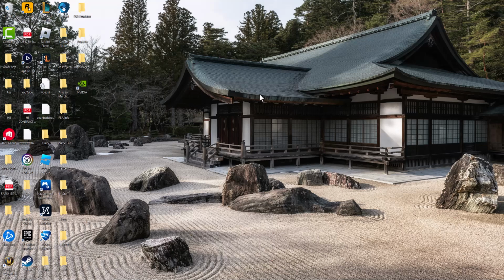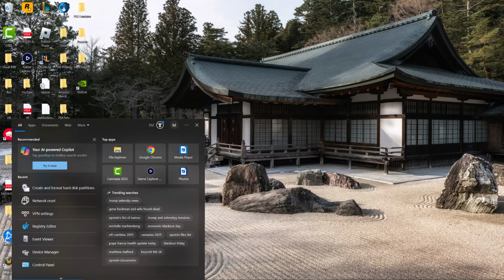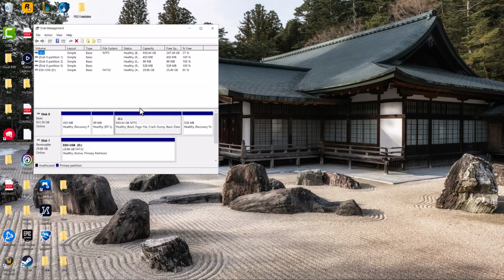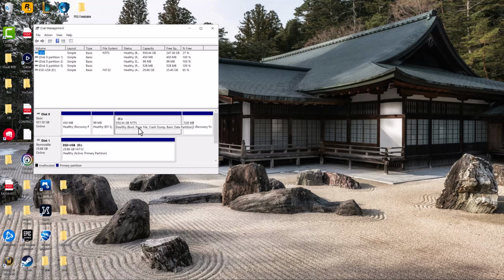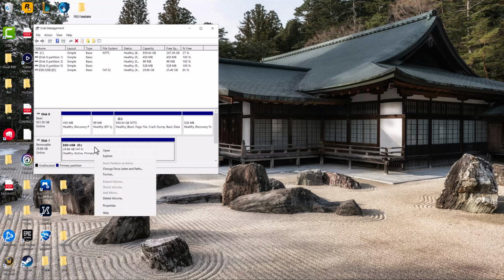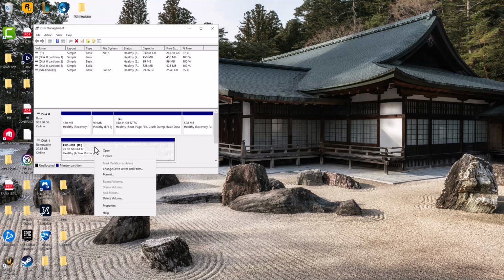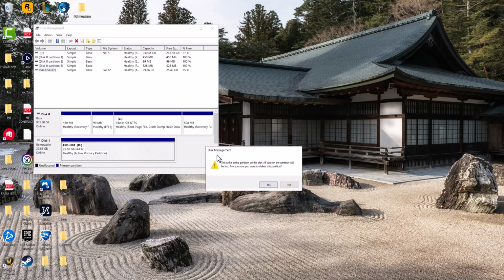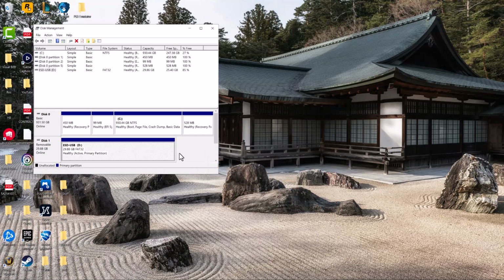How To Fix Windows Was Unable To Complete The Formatting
In This Video, I Will Show How To Fix Windows Was Unable To Complete The Formatting